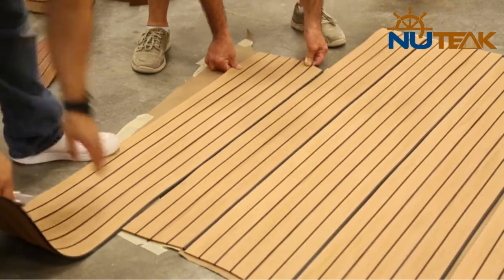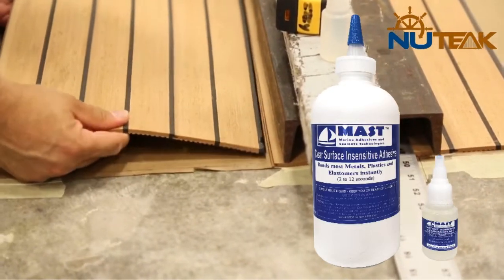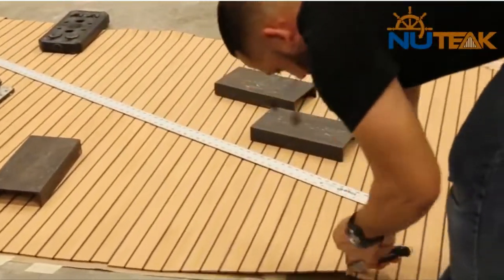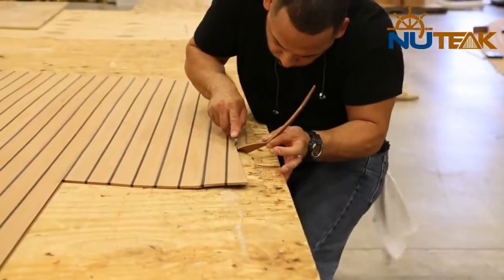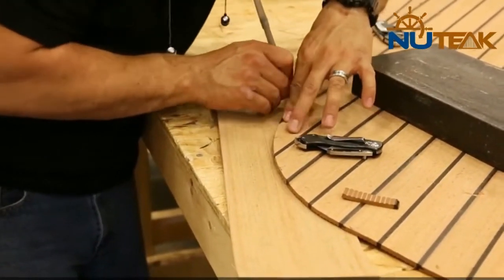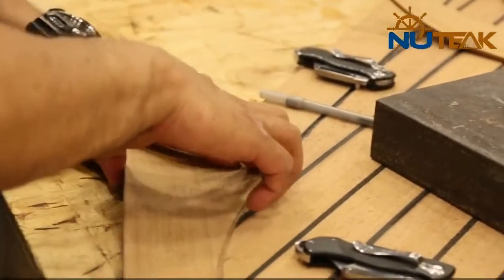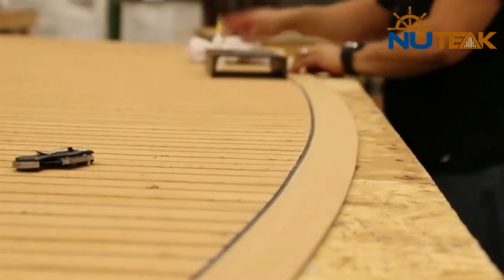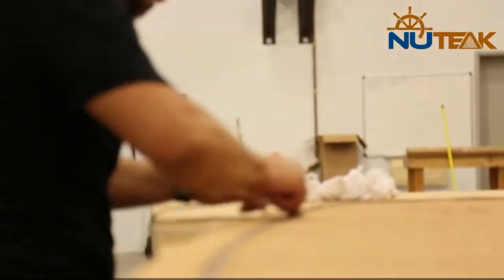NuTeak synthetic teak fabrication process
Would you like to know how NuTeak synthetic teak decks are made?
Or would you like to make one yourself?
This video will give you the information you need.